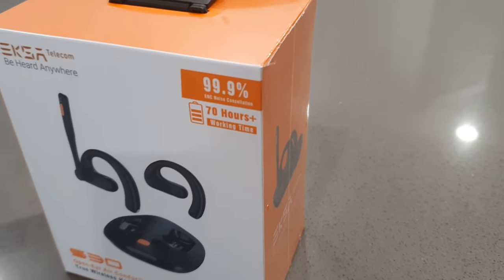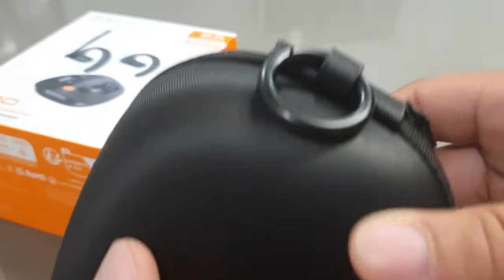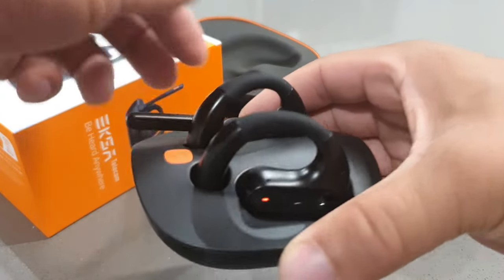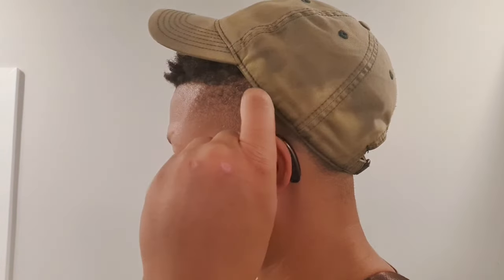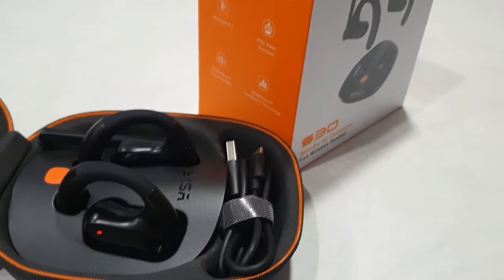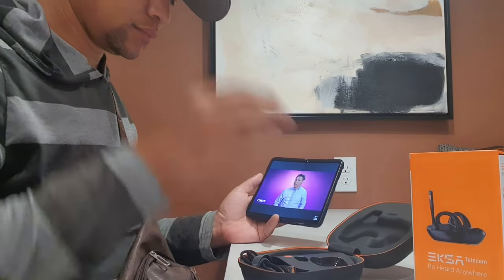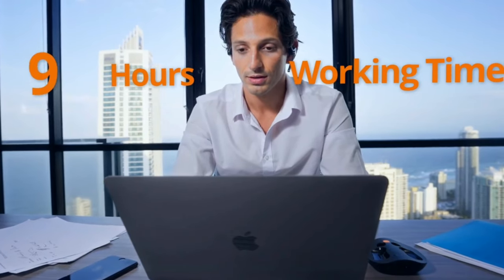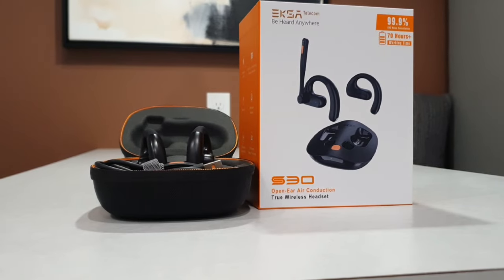Eksa S30 Open-Ear Air Conduction Wireless Telecom Earphones | EKSAtelecom OWS headset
EKSA Open-Ear Bluetooth Headphones Air Conduction Wireless Earphones - 70H Playtime IPX5 Waterproof Open Ear Earbuds - Bluetooth 5.3 Headset with TubeBass Technology (Open Ear)

Where to purchase

Open ear headphones with Microphone - Newly launched open ear earbuds with Microphone for your calls. comfortable ergonomics design for prolonged, breathable, and painless wear, EKSA audifonos inalambricos ensuring a burden-free, healthy listening experience.
AI call noise reduction for clear conversations- Bluetooth earbuds feature 4 Mics and an AI Noise Reduction Algorithm, S30 wireless headphones featuring 99.9% VoicePure ENC Noise Cancellation to offer clear and crisp call quality for online meetings and business calls. Ideal for precise and clear conversations even in noisy environments.
99ft Ultra-Long Wireless Connection - Bluetooth headphones feature an ultra-long wireless operating range up to 99 feet/30 meters away for better connectivity, faster transmission and better stability. Bluetooth 5.3 auto-connects on opening, supports dual devices and game mode.
Up to 70 hours of Music & Calls - On single fully charge, open ear headphones wireless bluetooth last up to 16 hrs, and you can get 70+ hrs of total playtime with charging Case, No more battery anxiety when you use S30 conduction headphones.
Incredible Premium Sound Quality - Open ear bluetooth headphones introduces an unparalleled audio experience with its innovative TubeBass Technology. This bass enhancement technology elevates the low-frequency resonance of your audio, infusing depth and rhythm into your music, ensures a more robust, profound, and immersive sound.